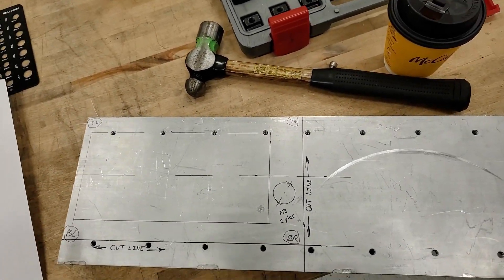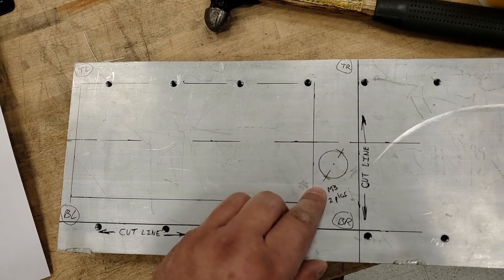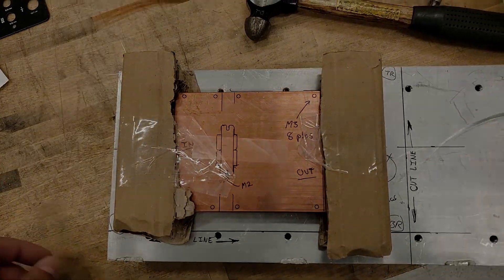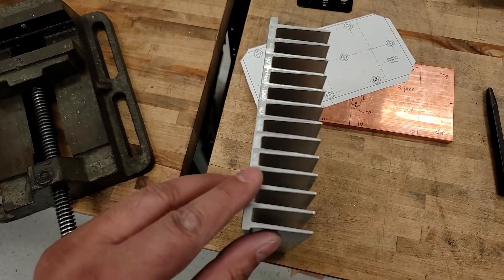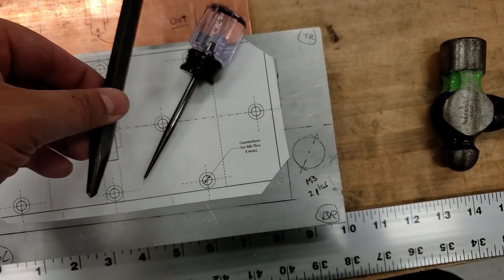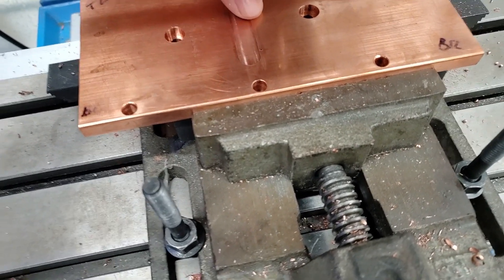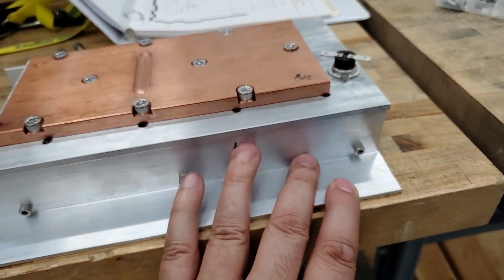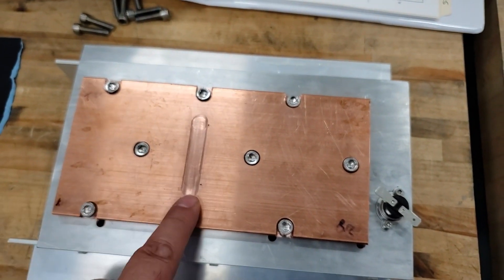1kW LDMOS Amplifier Build - Part I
*BLAST FROM THE PAST*    Re-release of a video from Dec 2024.    Enjoy!

The circuit boards for this build were purchased from DXWORLD-E.COM

If you really like this series,  consider supporting the channel at 'Buying Me a Coffee'

Note:   a complete parts list is available by email.

Cheers!
   "Dan"  W6DKW